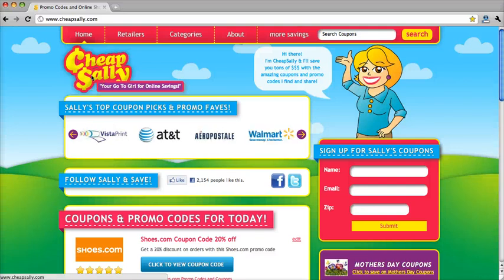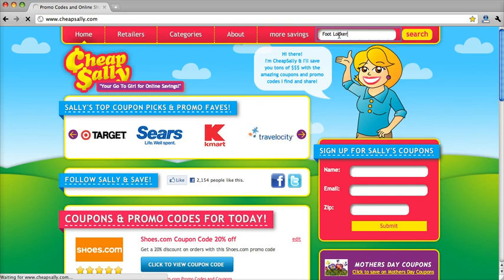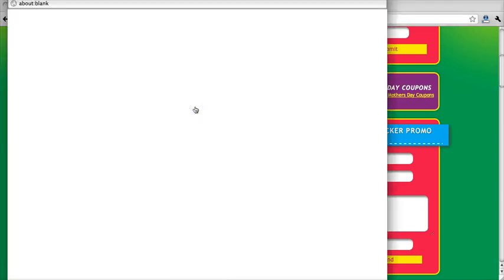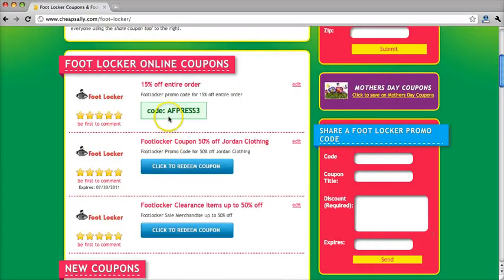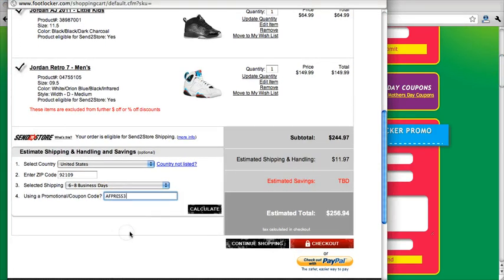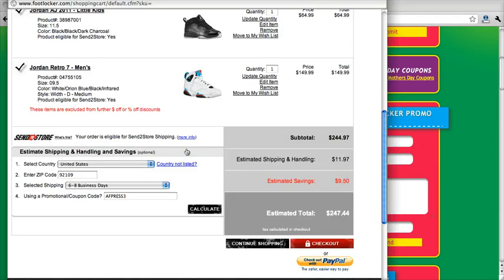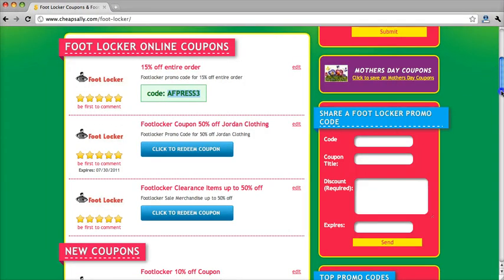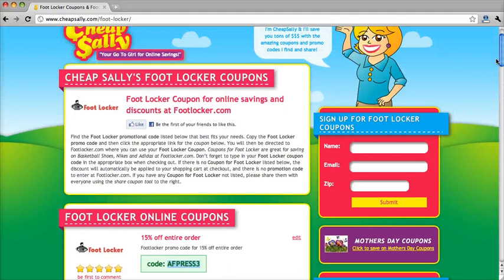Foot Locker Coupons and Promo Codes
Learn how to get an discount on your purchase from Foot Locker by using coupons through CheapSally.com. Go for more discounts, coupons, and promotional codes for FootLocker.com.